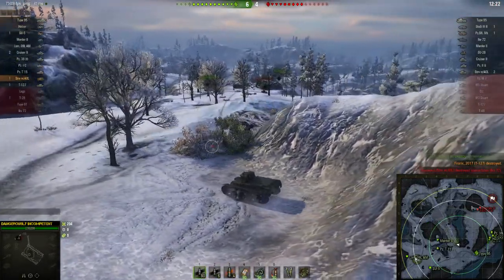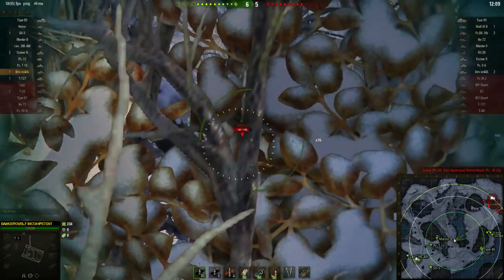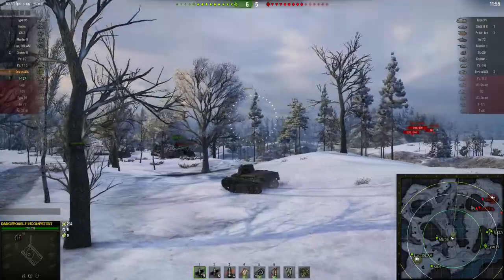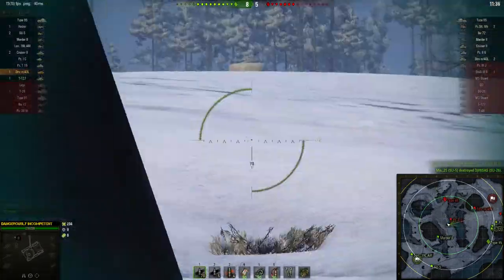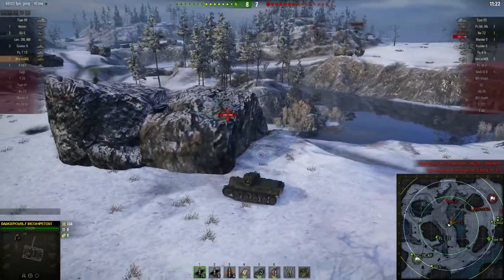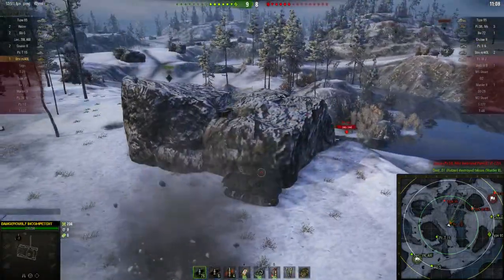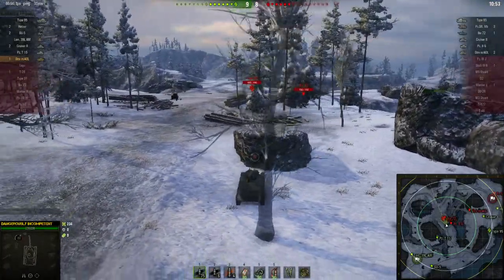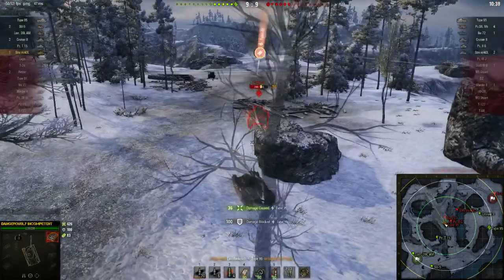WoT Strv M/40L Arctic Region Auto aim fail.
DangerouslyIncompetent 439
Strv M/40L
Arctic Region

Auto aim fail, a Cruiser III shows us when not to use autoaim.
5:35 mistake

..and some Armored Warfare videos.
... and some World of Warships videos.